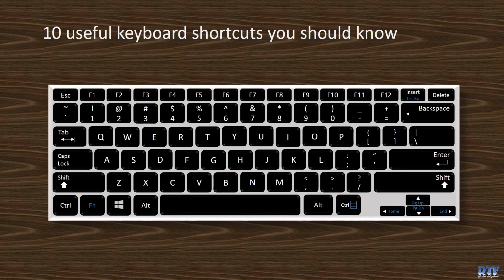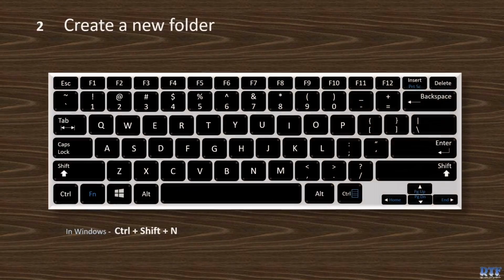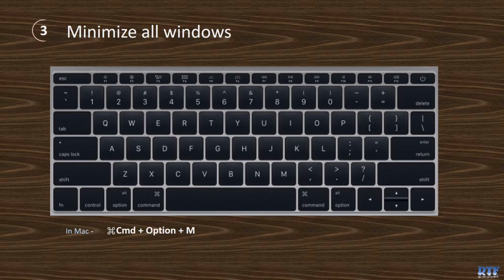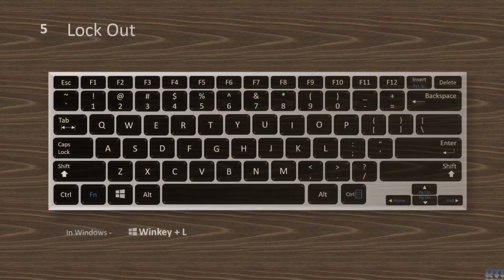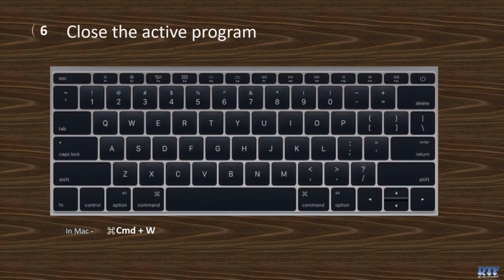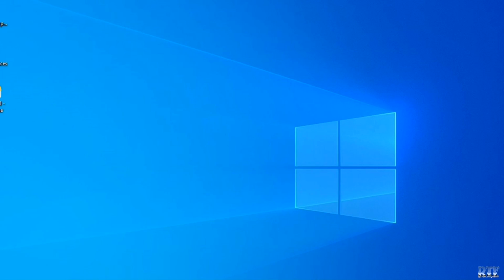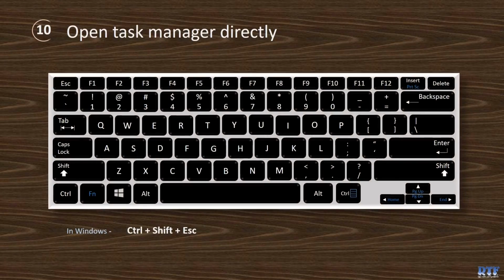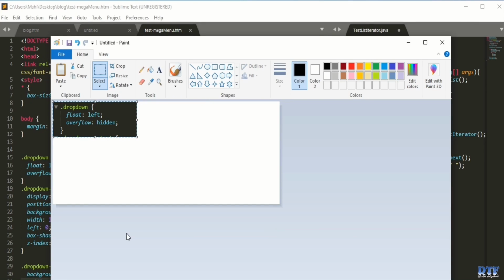10 Most Useful Computer Keyboard Shortcut Keys (Window & Mac).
Using keyboard shortcuts can greatly increase your productivity, save you time and reduce repetitive strain. It also helps you look powerful user and cool.

1. Open file explorer
Not all your files need to be on hand for you to work faster, there is a quick and convenient way to access them.
Pressing the Winkey + E opens the file manager, and then from there you can navigate to any folder.

2. Create a new folder –
Press Ctrl + shift + N to easily create a new folder in windows.
If you are using a Mac press Command + shift + N .

3. Minimize all windows
To minimize all open files and applications at once, press winkey + M.
For Mac users it is Command + Option + M, this combination will minimize all windows.

4. Add a new virtual desktop
Imagine you are in the middle of a work project and you need to do something new which will mess up with your work if you open new tabs or files on the same window, Just click on  winkey + ctrl + d and it will open a new virtual clean desktop for you.
To move back and forth between your desktops press winkey + ctrl + left or right arrow and if you want to close the current virtual desktop press winkey + ctrl + f4.
a. To add a new virtual desktop on mac press  Control + up

5. Lock windows
A quick and easy way to lock out the system without closing your files and applications is to press Winkey + L. this will lock the system and to open it back of course you have to provide the password.
For Mac users there are two key combinations,
1. Command + shift + Power key
Or
 2. Command + control + Q in newer versions to lock the system.

6. Close the active program

The shortcut Alt + F4 will close the active program in windows.
And in Mac the keyboard combination to close the active program is command + W

7. Emoji keyboard
A fun keyboard combination, press Winkey  + . and it will open the Emoji Keyboard for you.
For Mac it is Command + Control + spacebar.

8. Open Display Setting
Most of the time you connect your computer to  a projector or an external monitor, and you need to change the display setting the way which is more convenient for you. To Open the Display Setting quickly press Winkey + P .

9. Screenshotting
You can capture the entire screen, a window, or just a portion of the screen.
To take the screen shot press Shift + Winkey + S, this will open the built-in Snip and Sketch program in windows
To take a screenshot on Mac, press and hold these three keys together: Shift, Command, and 3
To capture a portion of the screen press and hold Shift + Command + 4

10. Open task manager directly
Sometimes the system hangs or respond very late, and if you try to open the task manager by right clicking on task bar and selecting the Task manager , you have to wait a lot or sometimes it even slower the system. Pressing Control + shift + Esc will quickly and directly open the task manager for you.

keyboard shortcuts
key board shortcuts
shortcuts using keyboard
keyboard short cuts
keyboard hotkeys
keyboard shortcuts commands
short cut keys
keyboard short cut keys
shortcut keys in a keyboard
computer keyboard shortcut keys
all shortcut keys
computer keyboard shortcuts
computer keyboard short cuts
keyboard commands
computer shortcuts
shortcut key list
all keyboard shortcuts
all shortcut keys of computer
digital to future
keyboard keyboard keyboard
DTF
How do I see all keyboard shortcuts?
What are all the Ctrl shortcuts?
What is the function of CTRL A to Z?
What are the Windows 10 shortcut keys?
10 Amazing Shortcuts You Aren't Using
10 Keyboard Shortcuts You’re A Moron for Not Using
Become Keyboard Master With These 10 Useful Computer Keyboard Shortcut Keys
The Big List of 111+ Keyboard Shortcuts For The Most-Used
All the Windows 10 keyboard shortcuts you need to know
Keyboard Shortcuts and System Commands
200 Keyboard Shortcuts (Windows) to Boost Your Productivity
keyboard shortcuts lock windows,keyboard shortcuts close the active program